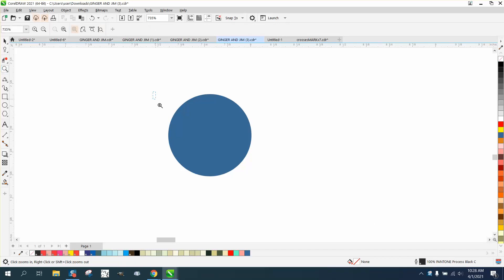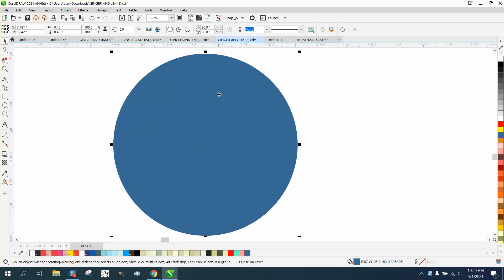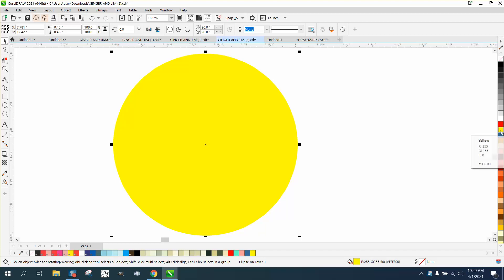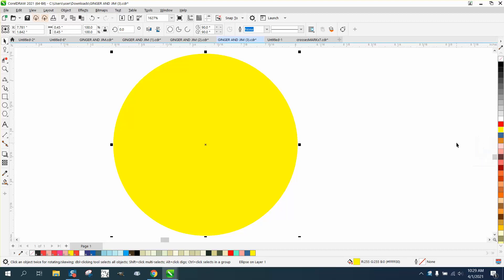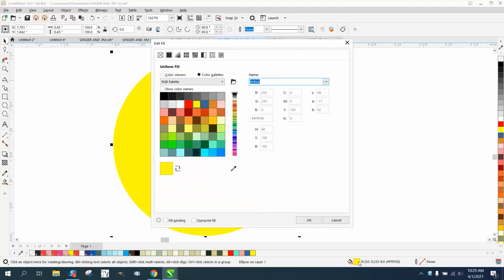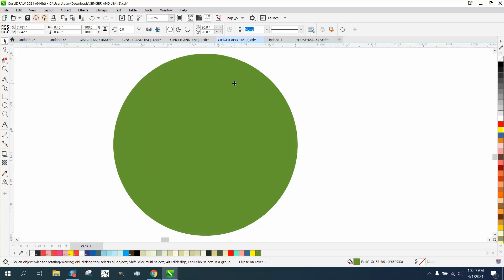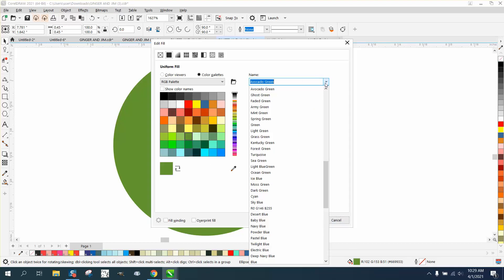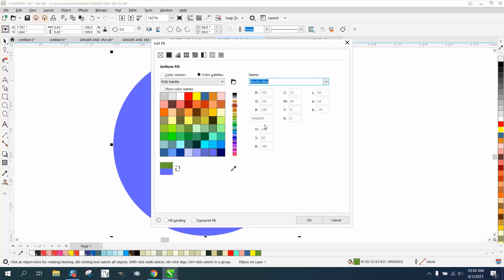Corel Draw Tips & Tricks Color and the name of that color